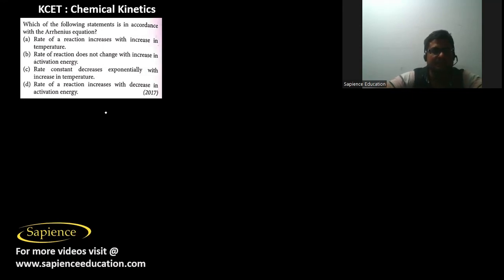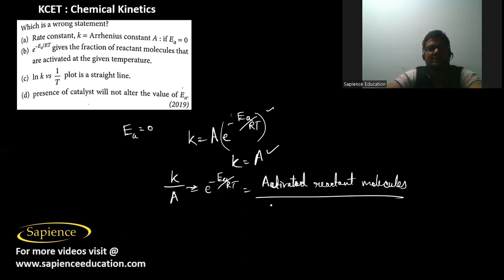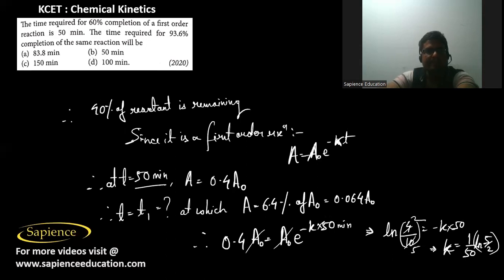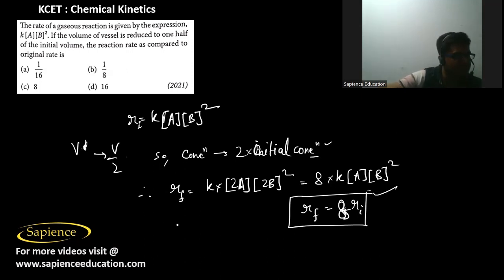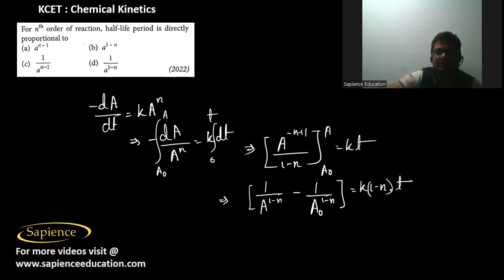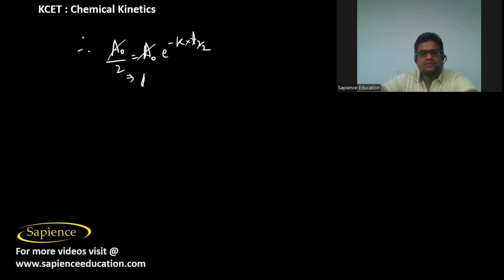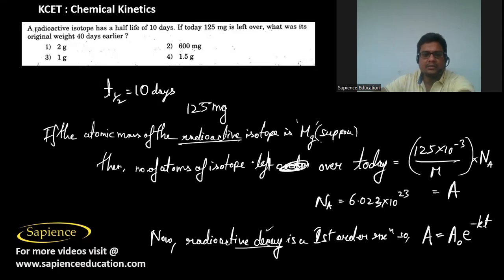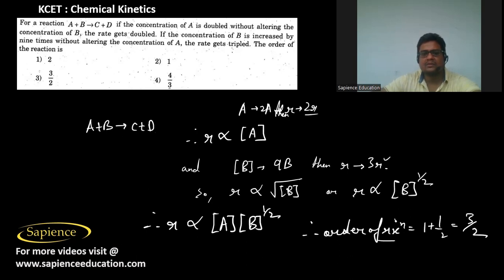Chemistry | Chemical Kinetics Part 2 | KCET - Previous Years Questions | pyq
cbse class 12 Chemistry | Chemical Kinetics Part 2 |  KCET - Previous Years Questions | pyq